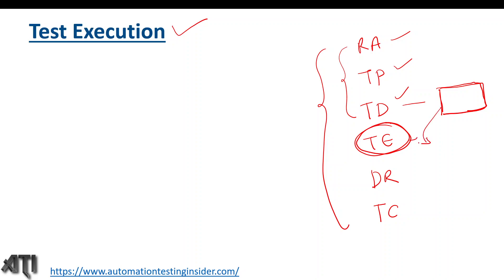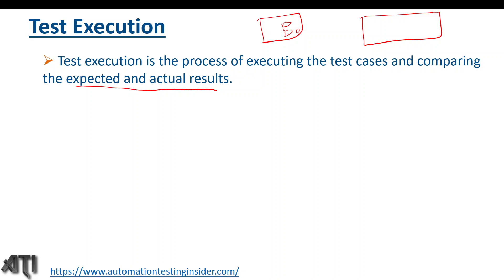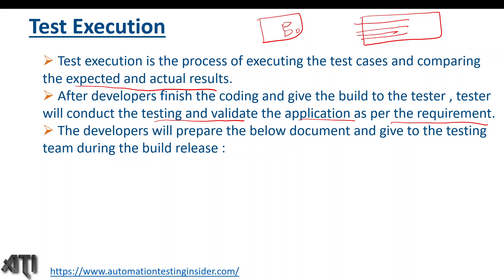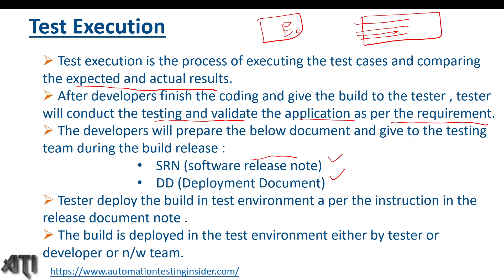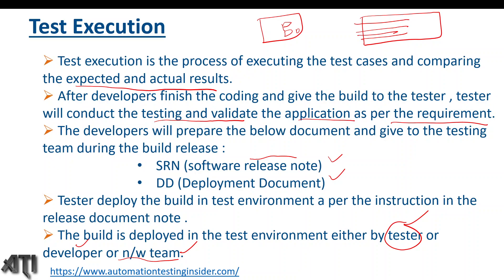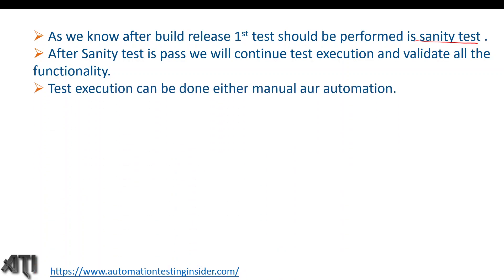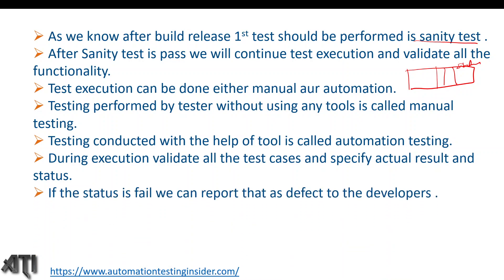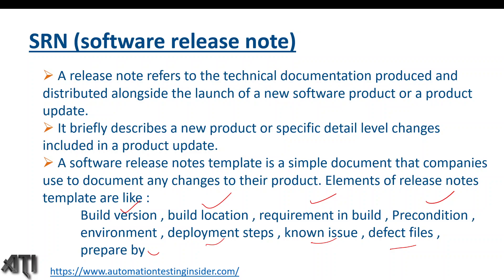Test Execution Process | Environment setup | Release Notes | Executing Test Cases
In this video, we will discuss about Test Execution Process.